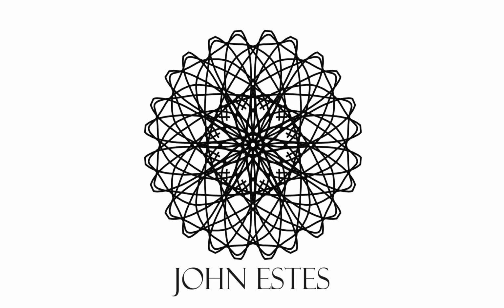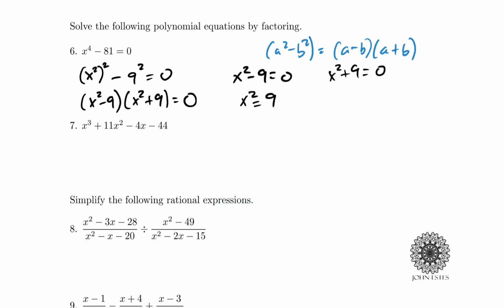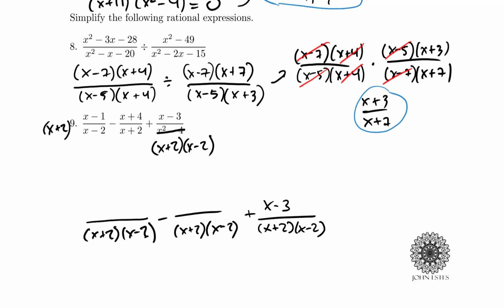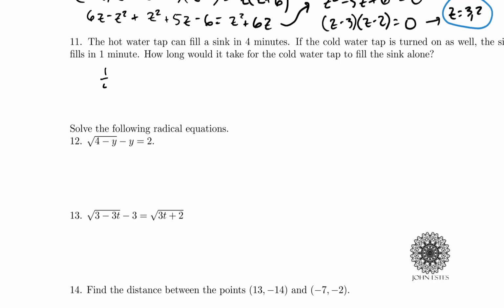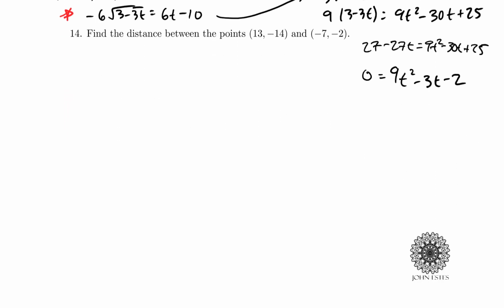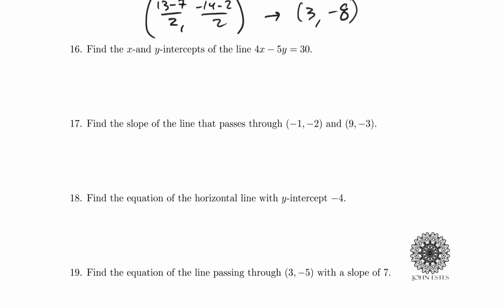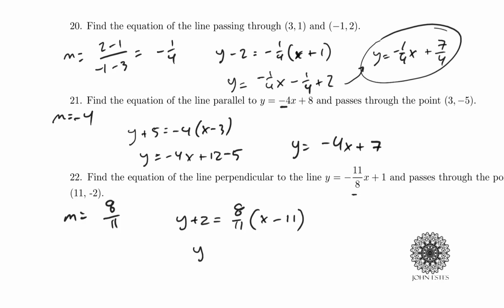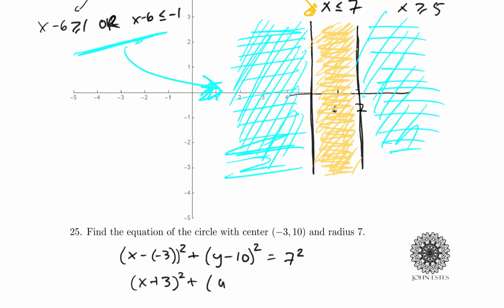Solutions to Test 2 Review